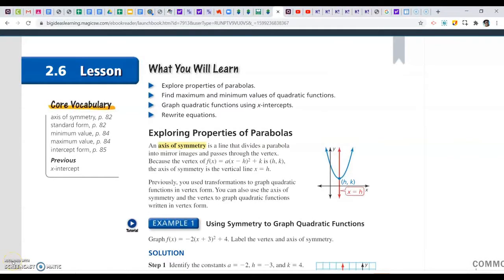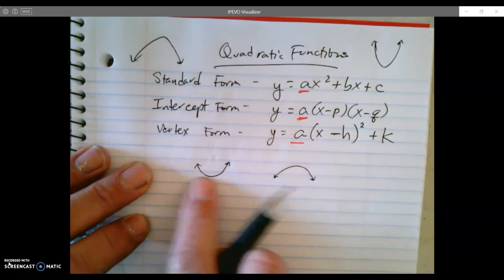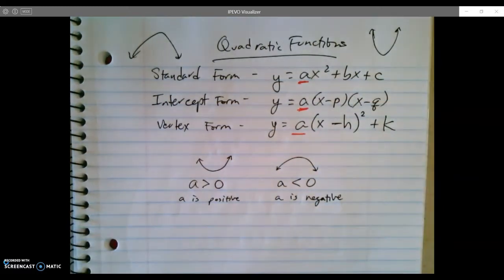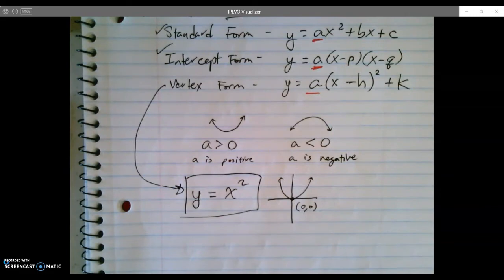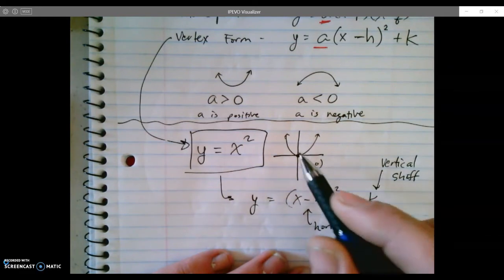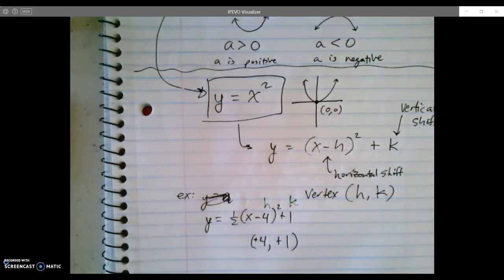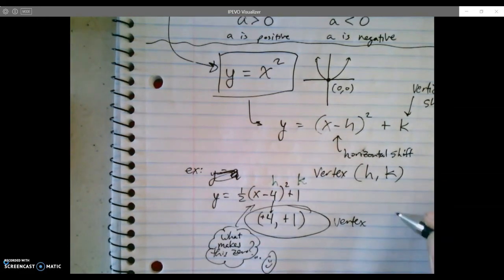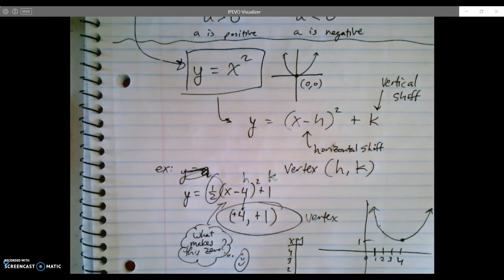Math 3 - Section 2.6 Parabolas in Vertex Form